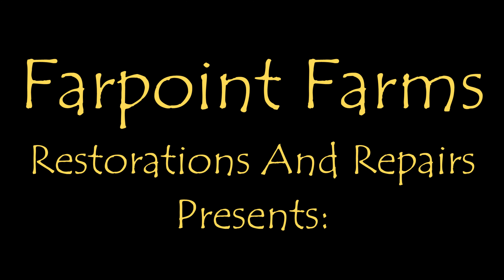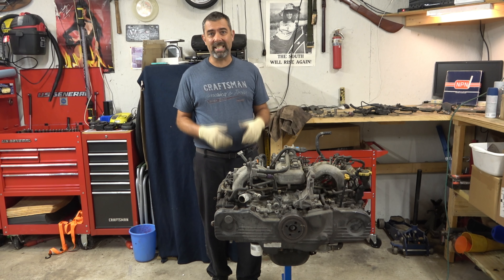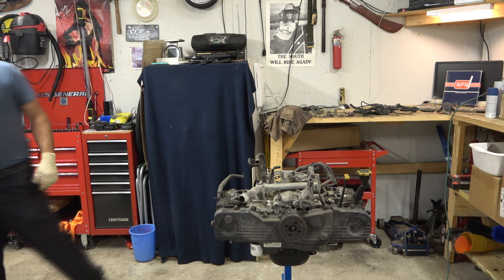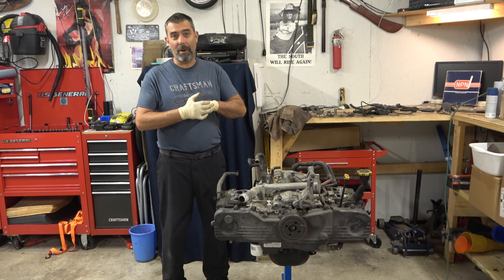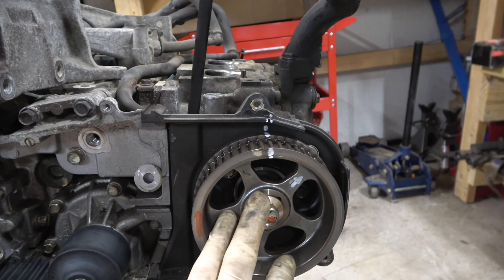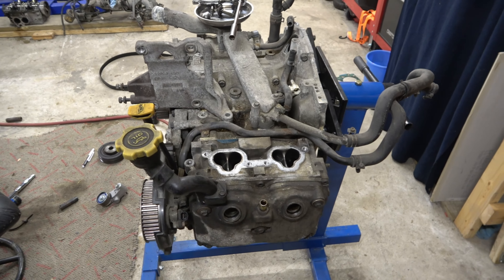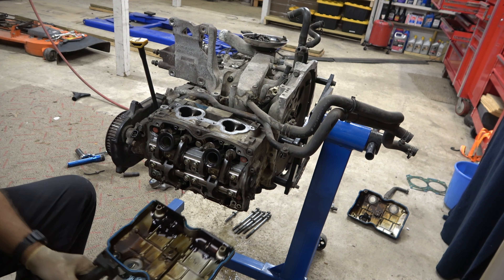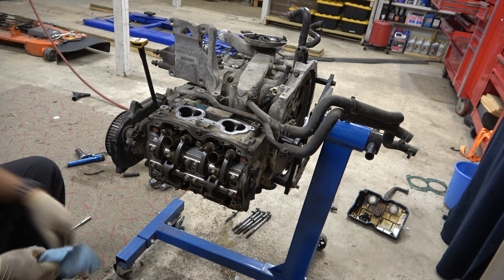The VW "BUSARU" Project is back on track! Let's tear down the Subaru Engine.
I've been spending a lot of time getting the 74 Super Beetle back in running shape, and as a result, the super cool 71 Bus has sat with only body work getting done on it so far this summer.
  Well, no more! I sent the wiring harness from the Subaru donor off to the guys at BUSARU to get converted and while that is off, I was ready to refresh the engine. While not a comprehensive rebuild video, I thought I'd take you along on the adventure of pulling heads.